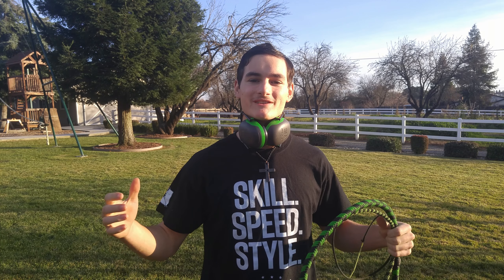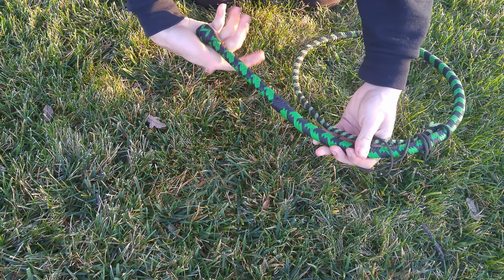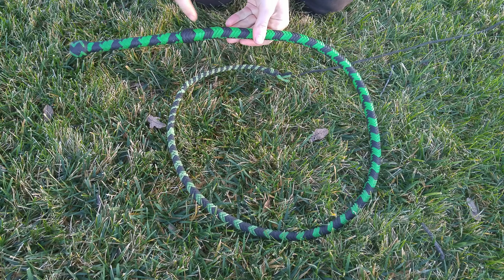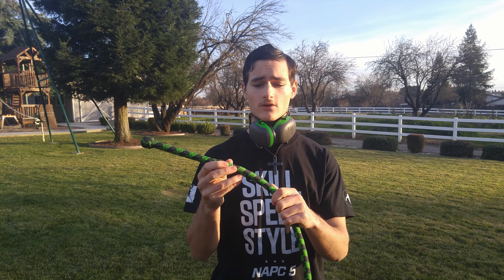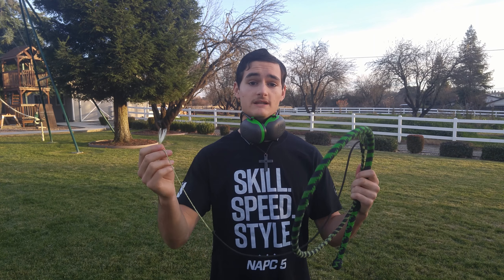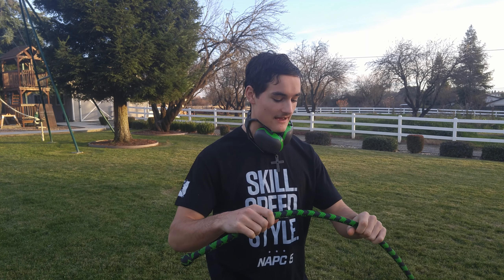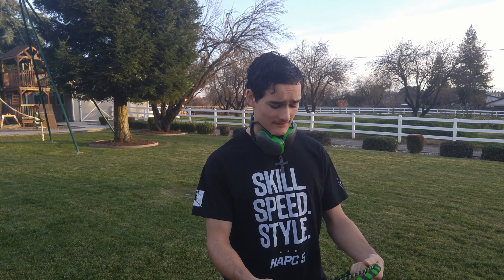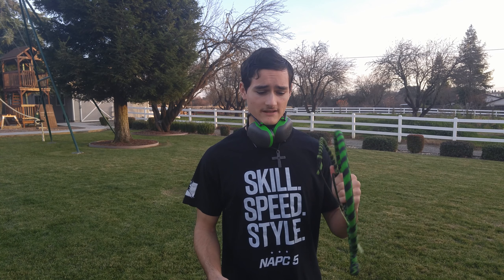Whip Terminology & Physics Of A Bull Whip + Whip Cracking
A brief explanation on the terminology/anatomy of a whip, a little about the physics of whip cracking and how it works, and demonstrating the many cracks and sequences I have learned with my 12 plait nylon bullwhip.

Bible Verses Of The Month:
1 John 2: 9-11
9 Whoever says he is in the light and hates his brother is still in darkness. 10 Whoever loves his brother abides in the light, and in him, there is no cause for stumbling. 11 But whoever hates his brother is in the darkness and walks in the darkness, and does not know where he is going, because the darkness has blinded his eyes.

1 John 2: 15-17
15 Do not love the world or the things in the world. If anyone loves the world, the love of the Father is not in him. 16 For all that is in the world the desires of the flesh and the desires of the eyes and pride of life is not from the Father but is from the world. 17 And the world is passing away along with its desires, but whoever does the will of God abides forever.